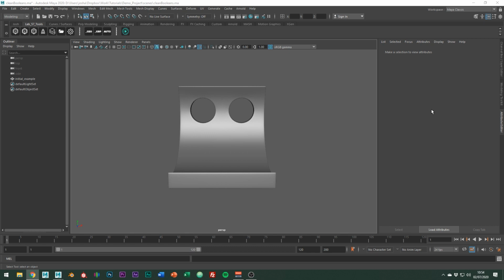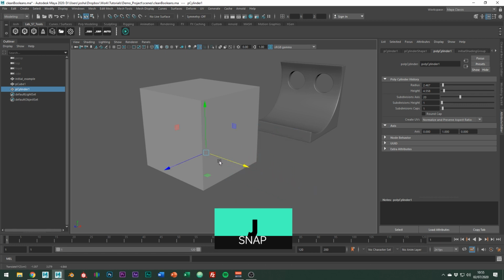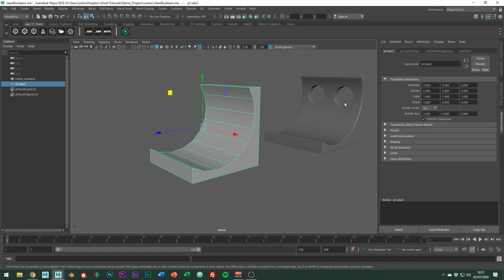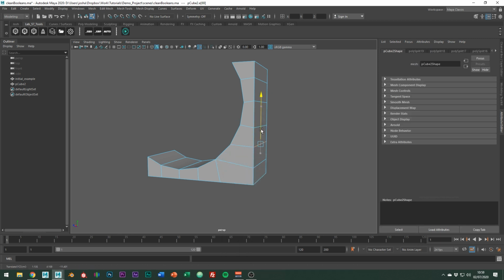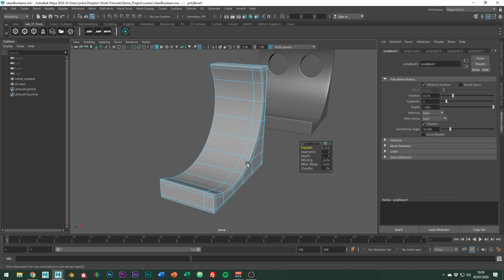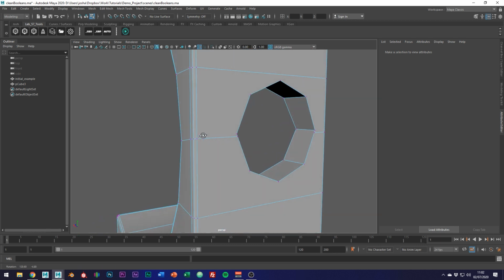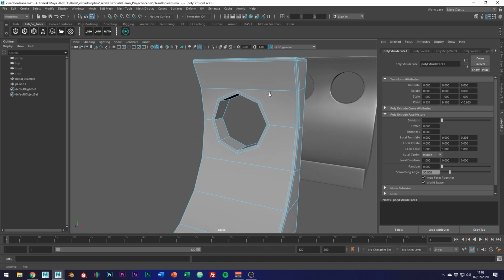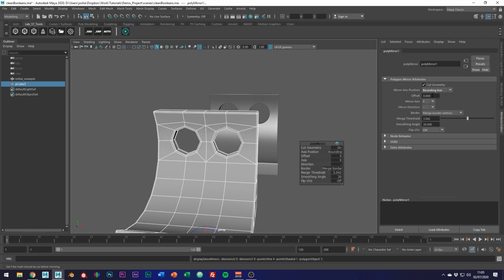Clean Booleans in Maya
Booleans have a habit of creating a bunch of n-gons. In this tutorial, I show you how to achieve clean results with the Boolean tool inside of Maya.